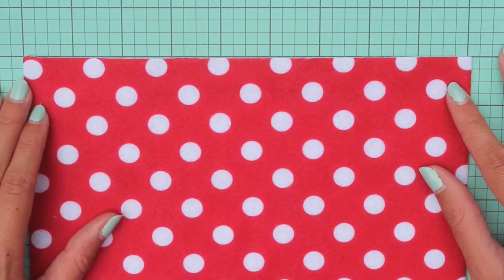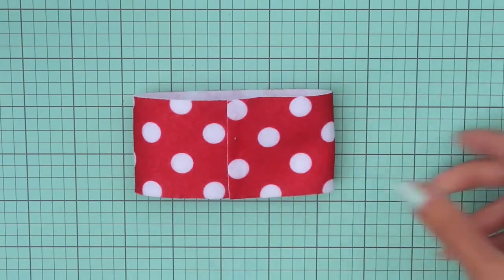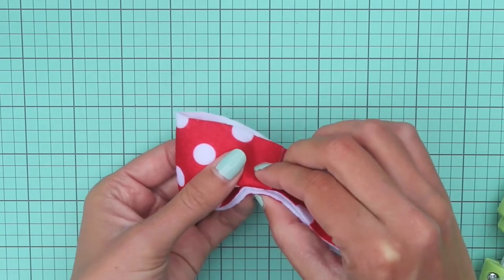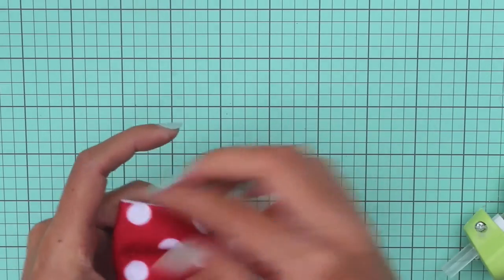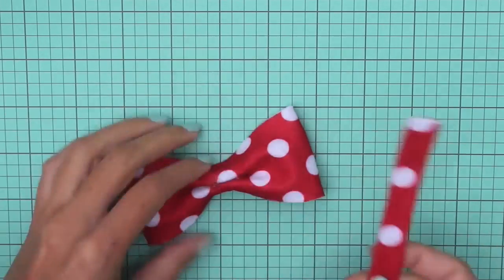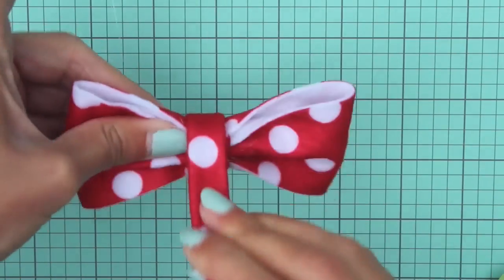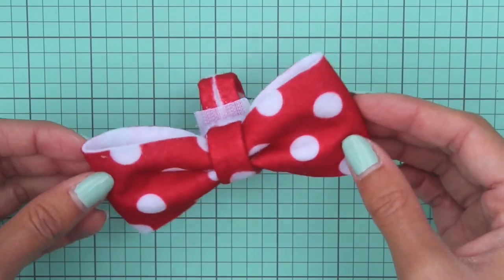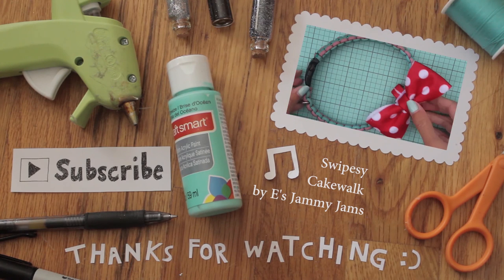How To Make No-Sew Bow Ties For Pets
This video shows how to create these cute, felt, no-sew bowties for pets!

from the YouTube creator Music Library

About this channel:
On this channel you'll find fun, easy, inexpensive projects for all ages! Paper crafts, handmade cards and gifts, holiday crafts, felt, polymer clay, nail art and much more! The namesake of this channel (a silly singing pug) also makes occasional appearances!

~Sarah

Phil 4:13